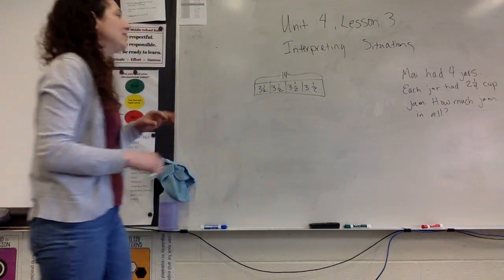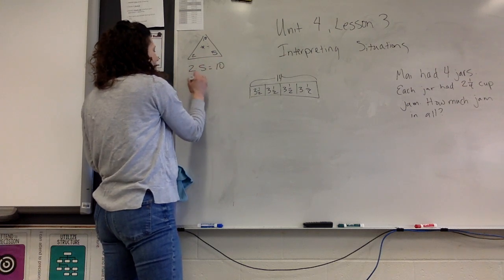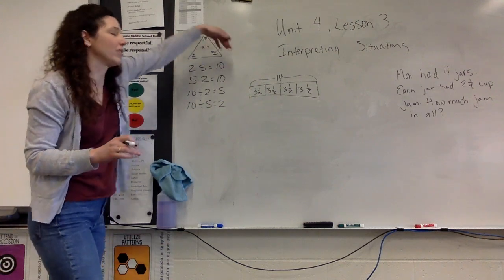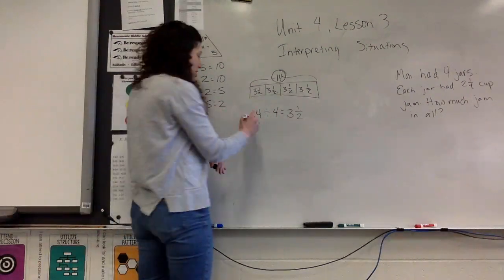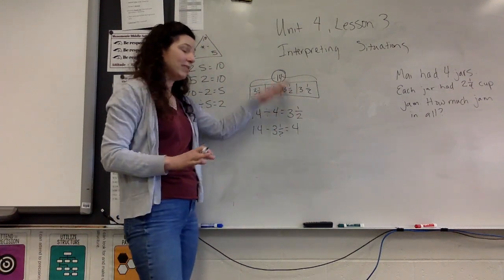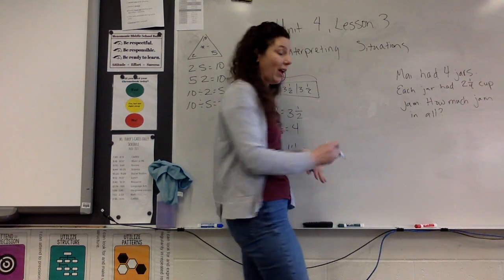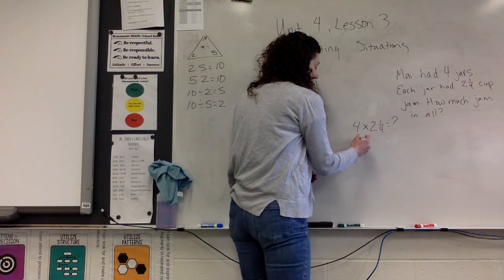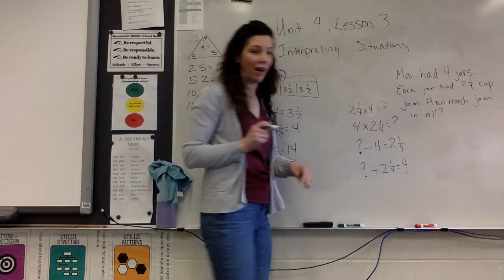4.3 Math Unmasked OUR